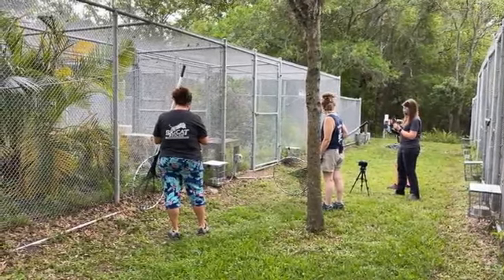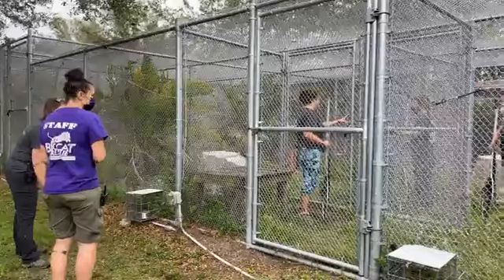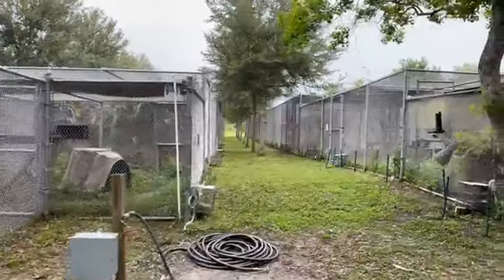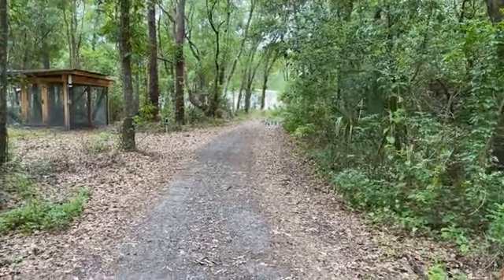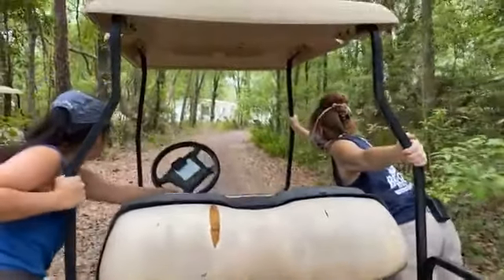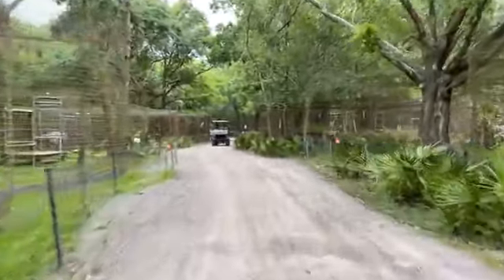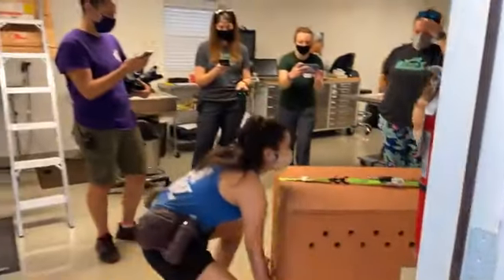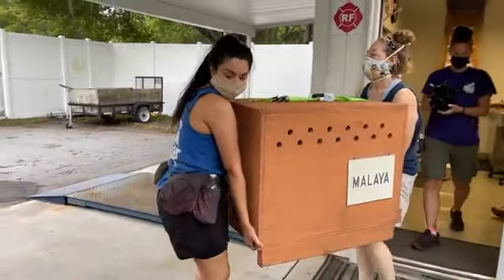Malaya the rehab bobcat goes free at Big Cat Rescue 04 07 2022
It’s our favorite kind of day at Big Cat Rescue! Bobcat release day! Malaya Bobcat has completed her rehabilitation and is ready to be released back into the wild! 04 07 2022